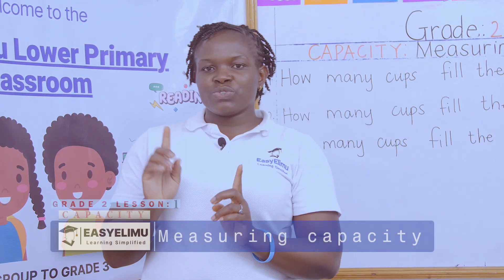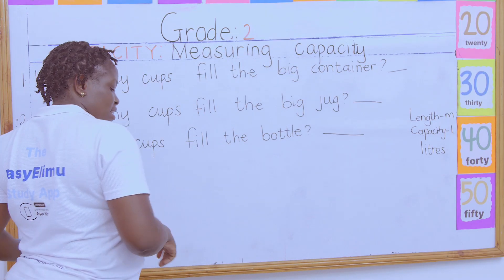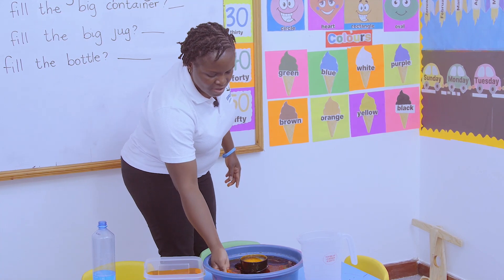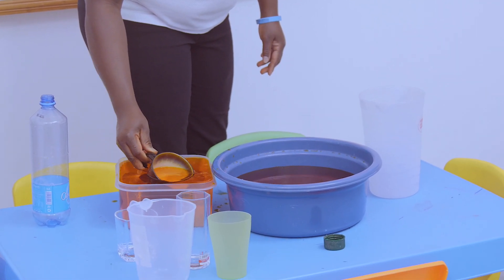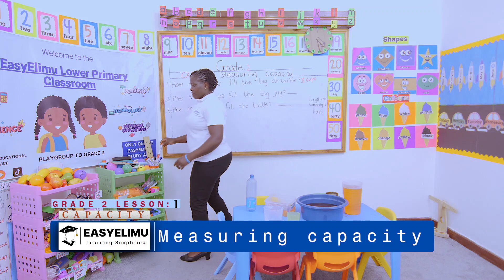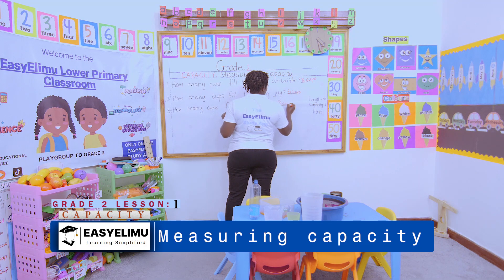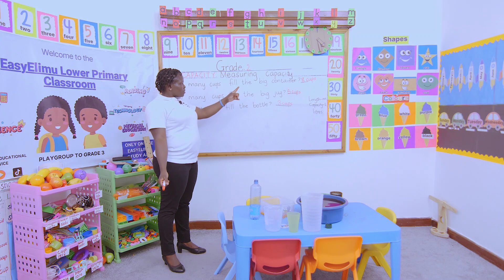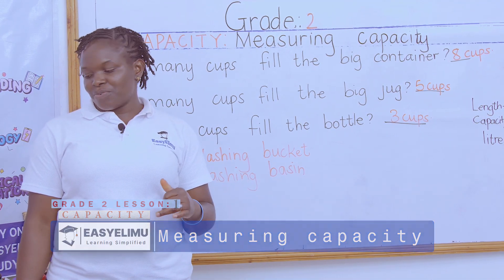Measuring capacity using fixed units | CBC Grade 2 math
This is lesson 1 of 7 in topic: Capacity